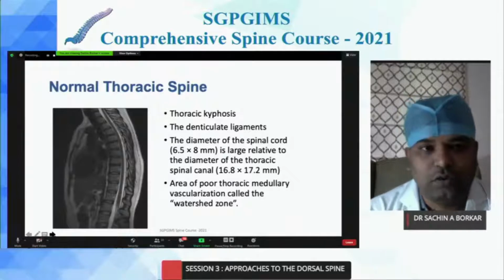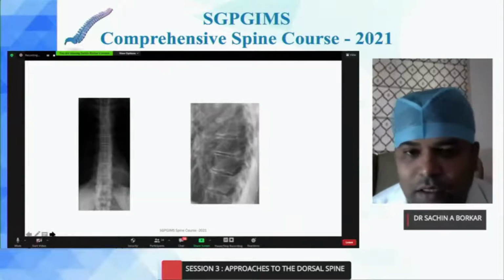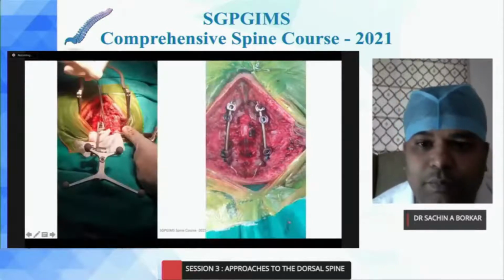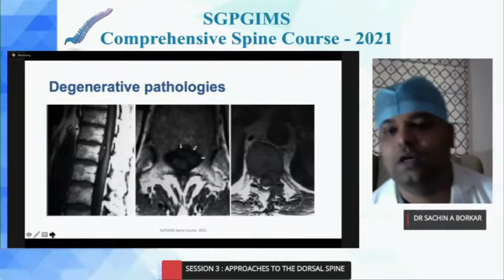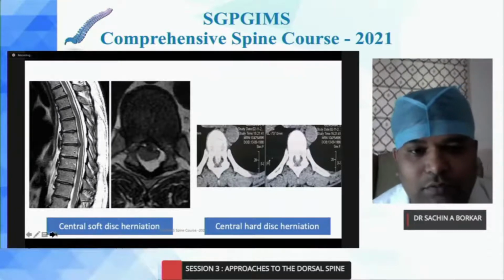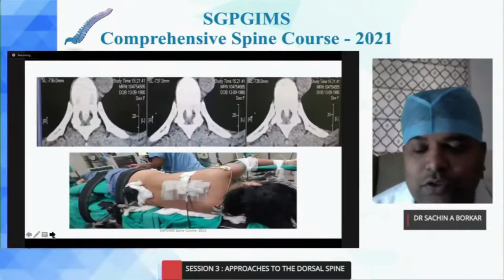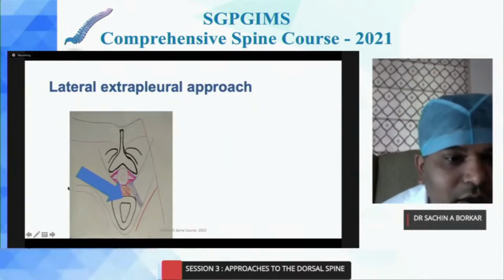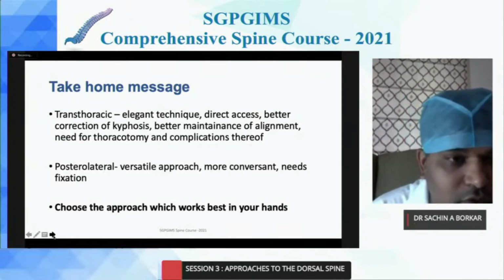Dorsal Spine Pathologies Pre operative Radiological Evaluation, Dr Sachin A Borkar, Neurosurgery,